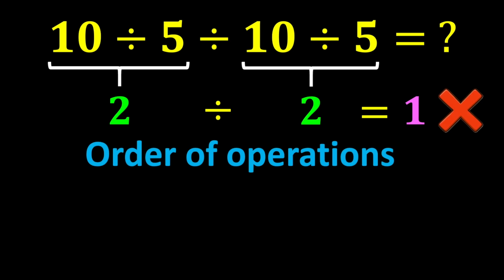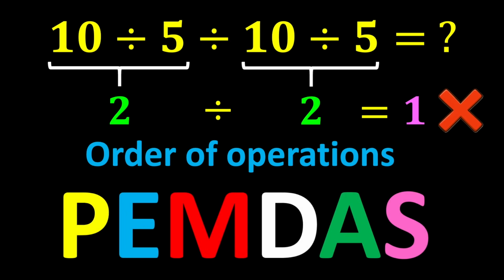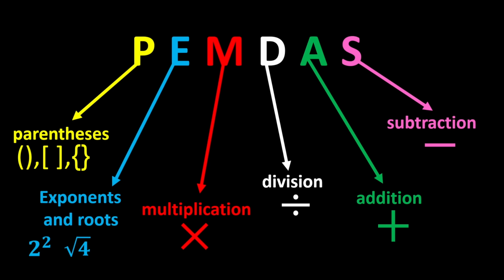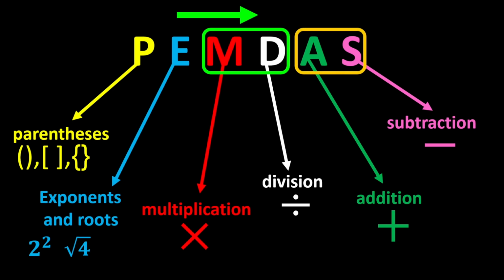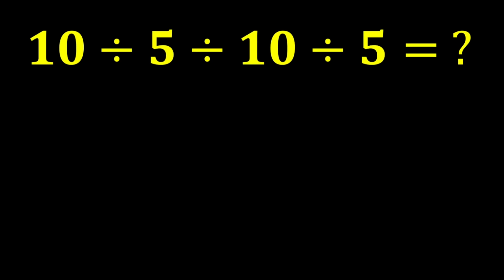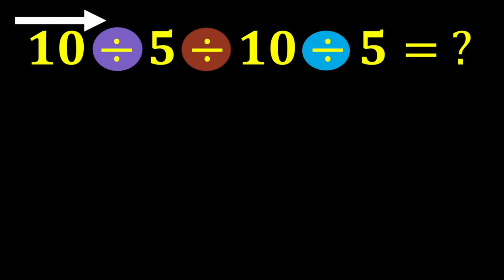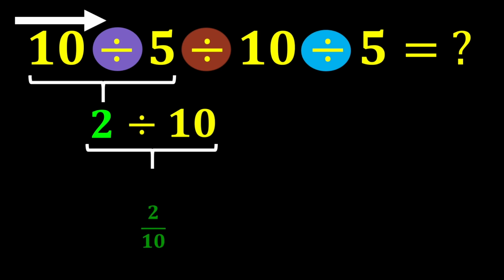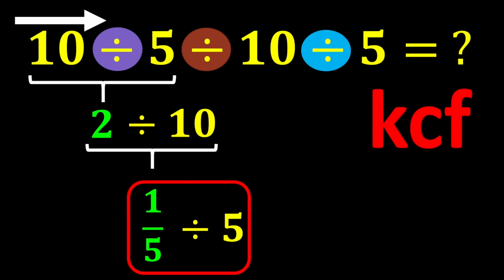Only 1% Can Solve This Math Problem!